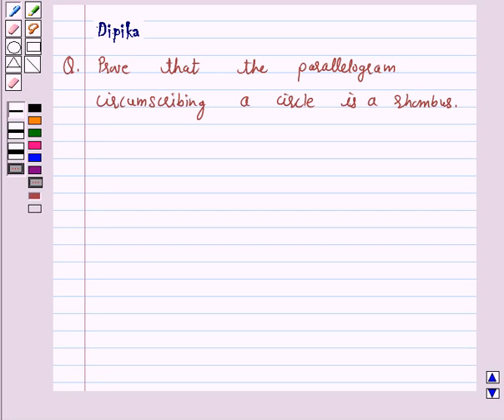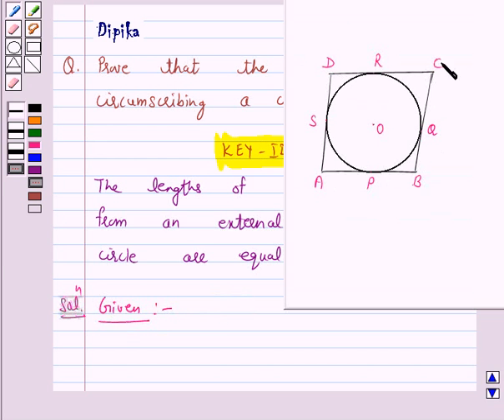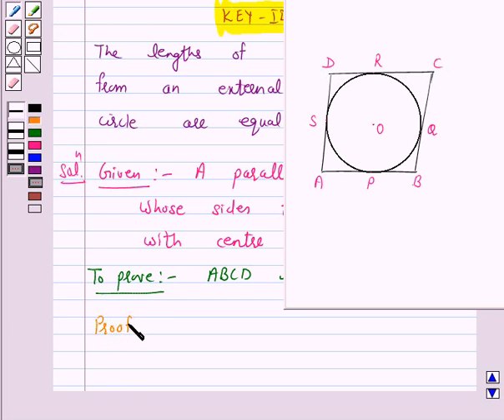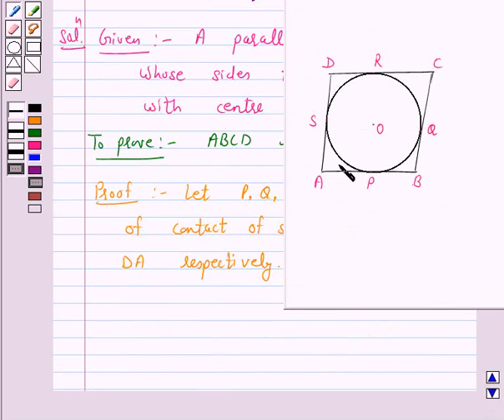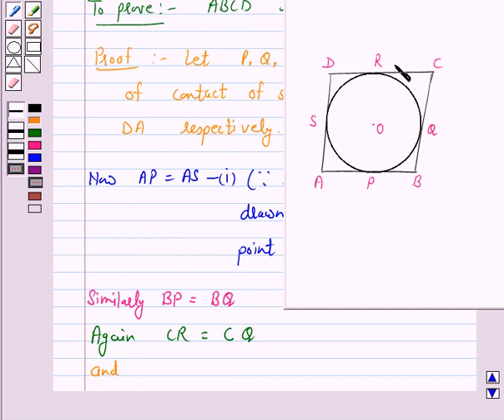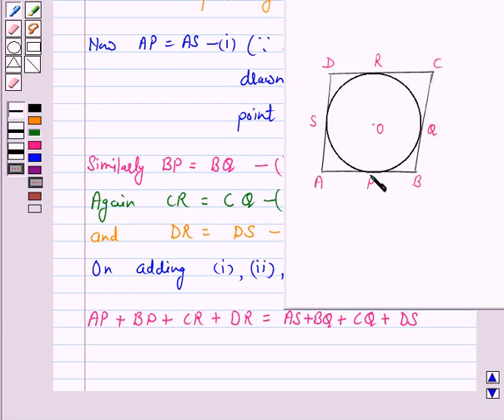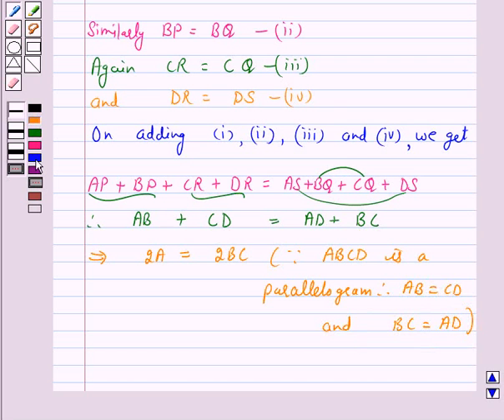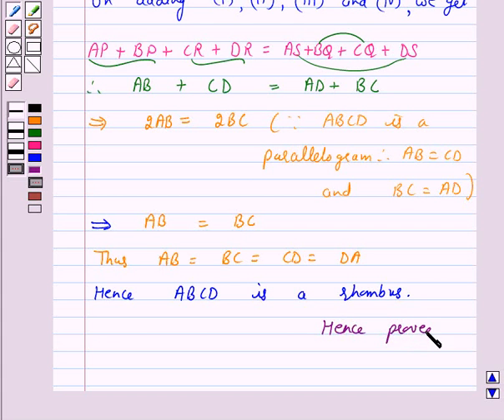Maths X NCERT 2007 10 10 2 11